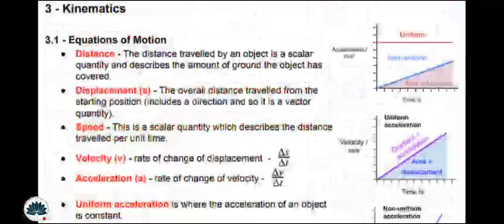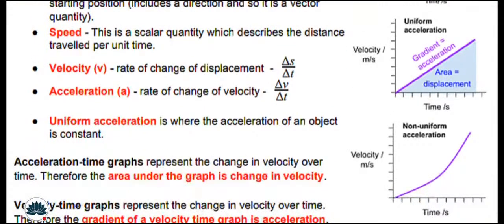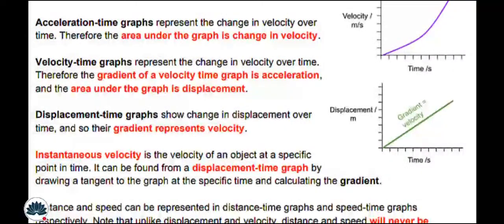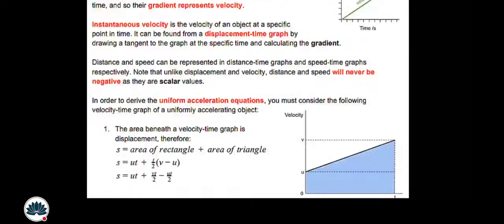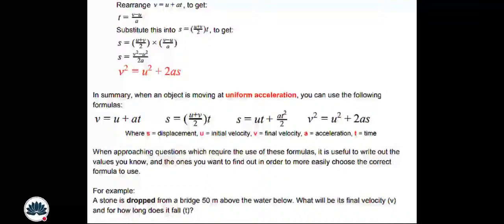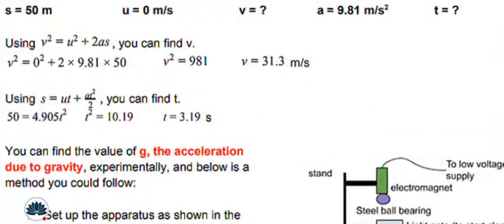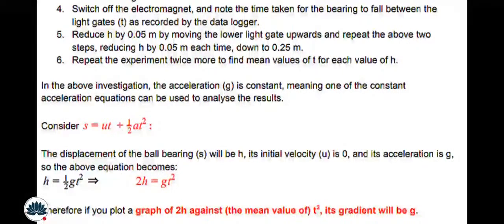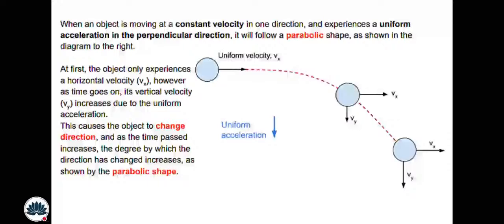Ch2: Kinematics | AS Physics 9702